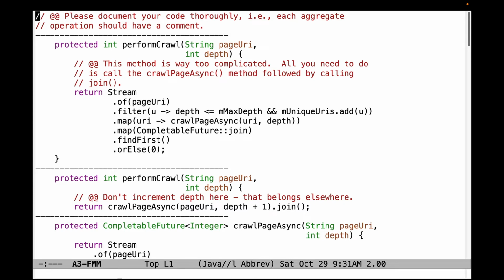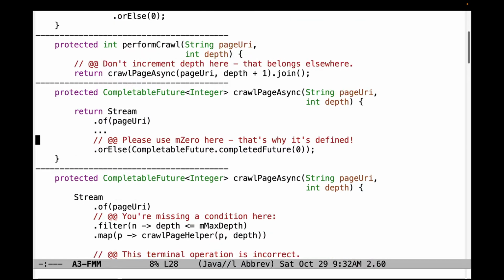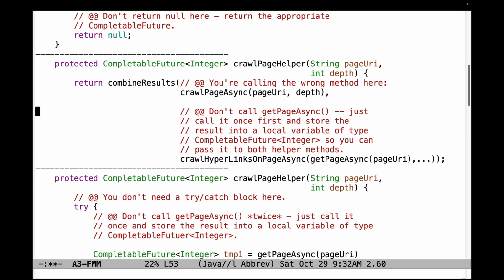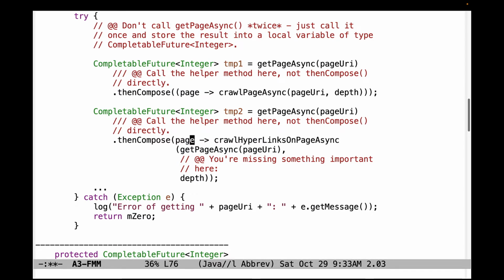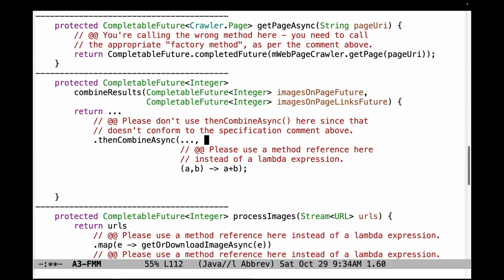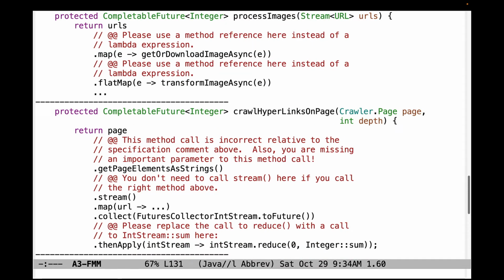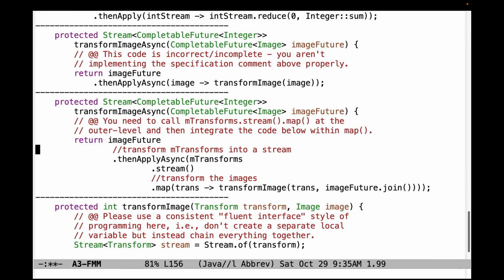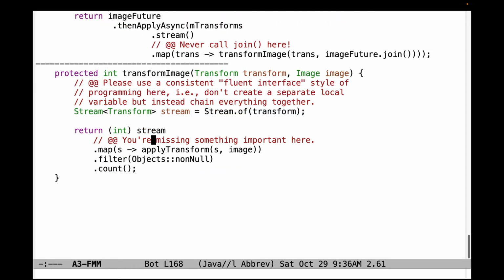Walkthrough of Frequently Made Mistakes for Assignment 3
This video walks through the frequently made mistakes for assignment 3 in the fall 2022 offering of my CS 253 course at Vanderbilt.  This assignment implements an Android client that uses the Java completable futures framework to asynchronously download images from a remote web server, transforms the images by applying filters, and then displays the images.

The specifications, skeletons, and tests for assignment 3 is available in open-source form